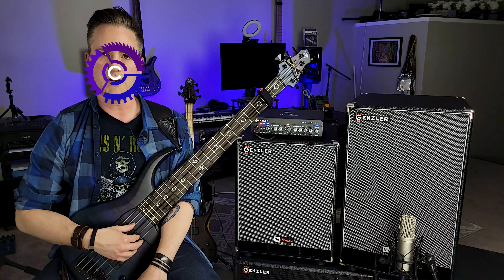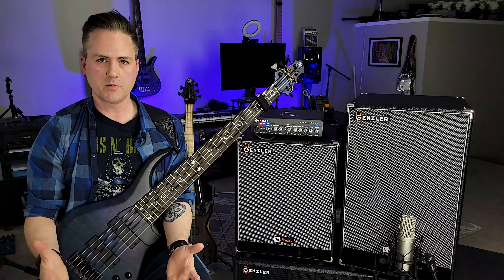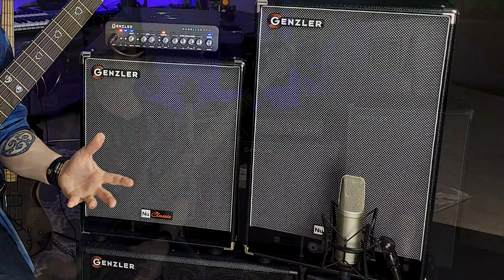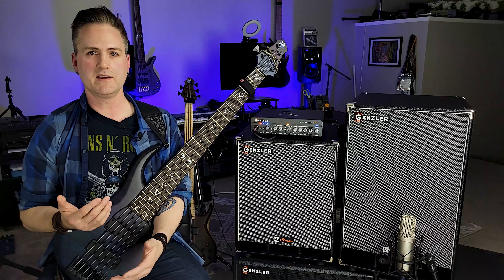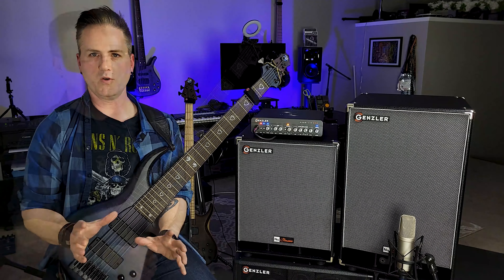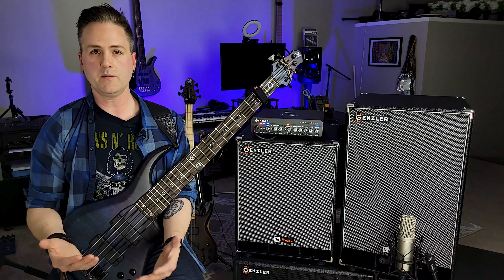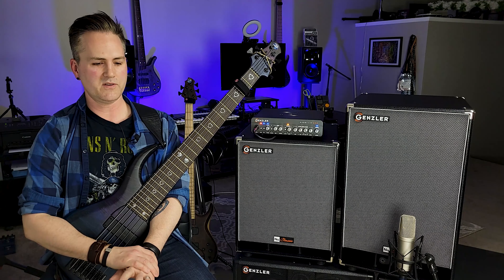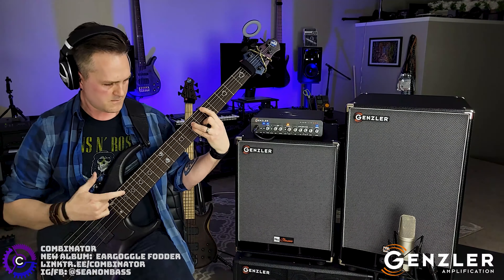Genzler Amplification - NU Classic Bass Cabinets Review - Sean Fairchild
GENZLER® AMPLIFICATION is proud to announce the addition of the Nu CLASSIC series of compact, lightweight bass cabinets, delivering classic tone and warm full-spectrum response.  Along with our “boutique” modern take on classic/vintage cabinet styling, these 3 new models feature advanced lightweight construction, compact vertical designs, and “specially-designed” Ferrite/Ceramic magnet low frequency driver formats and our compression tweeter.